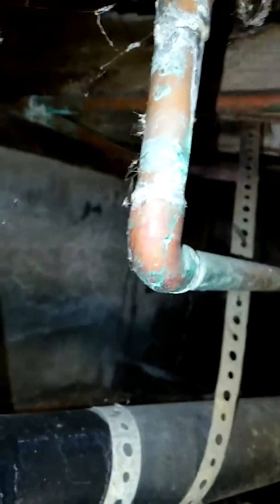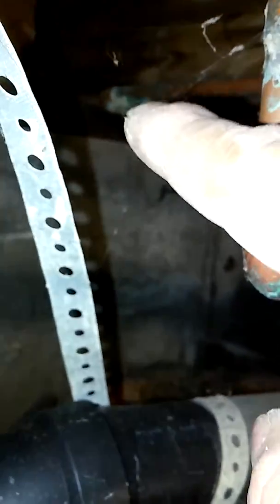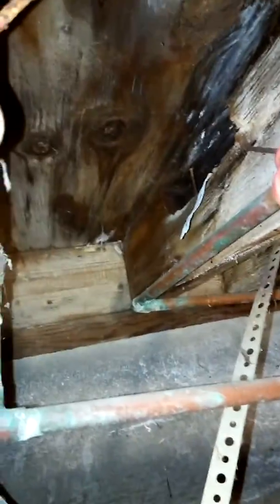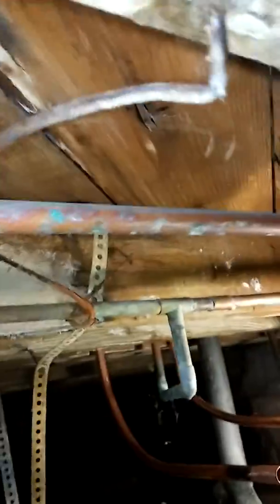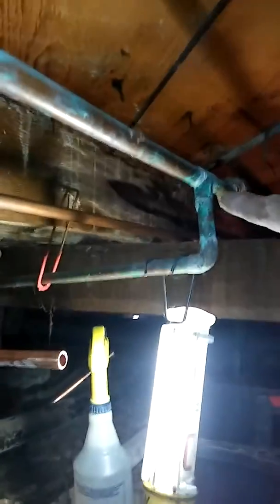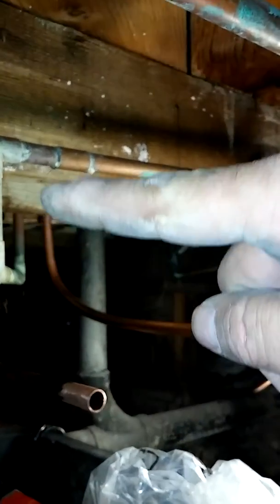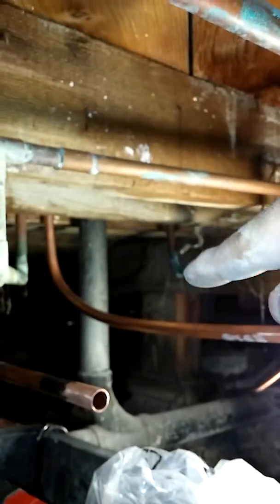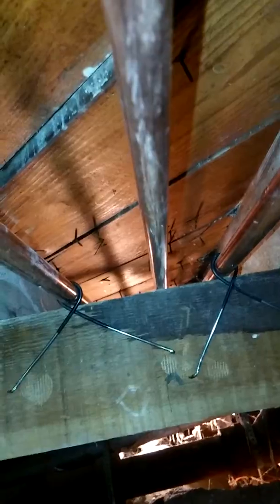Repipe Hillside Village